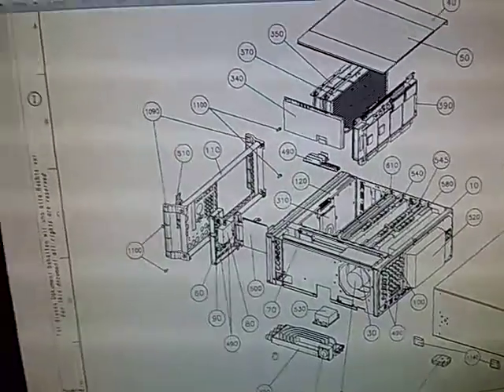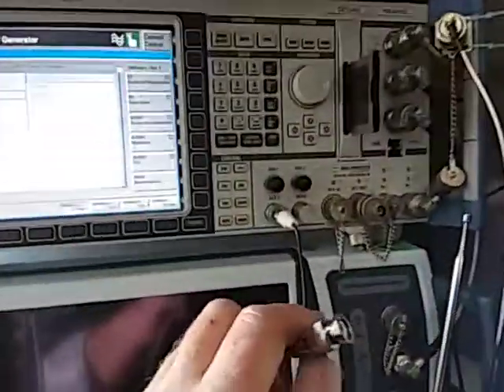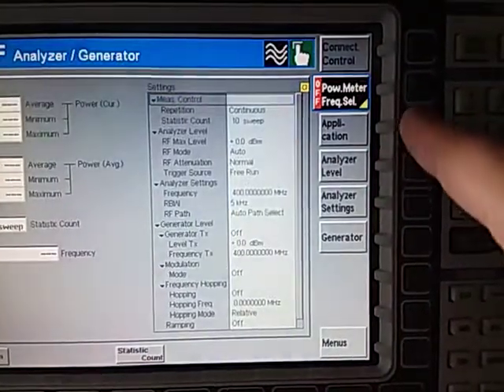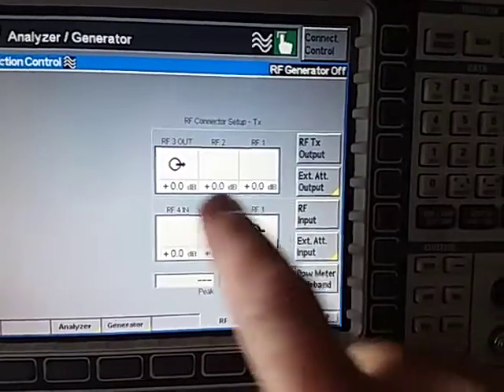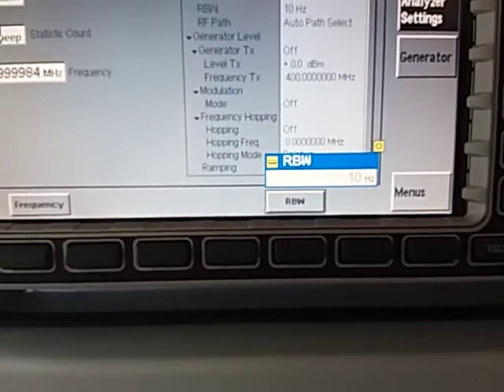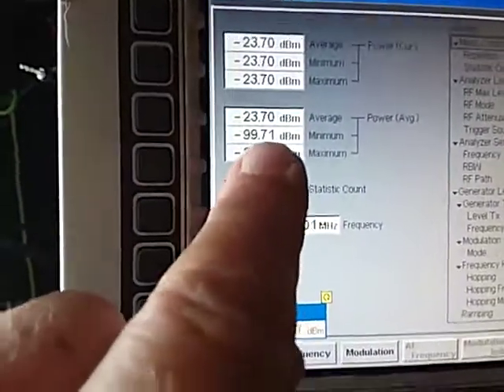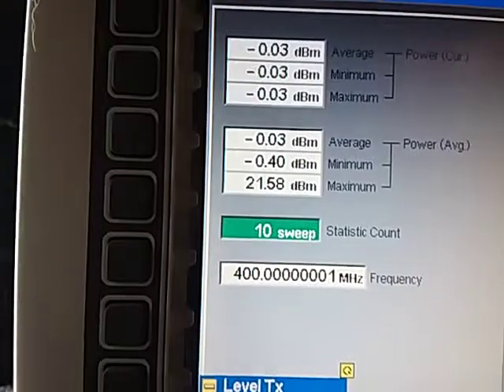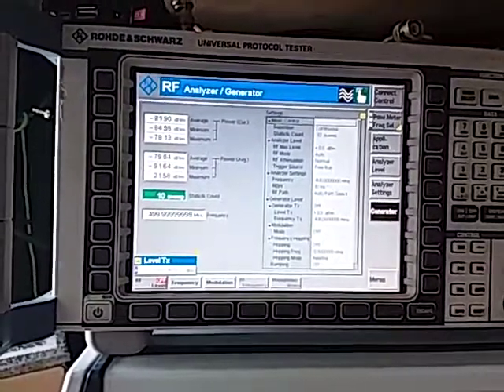Rohde & Schwarz CMU200 or CRTU Cable Calibration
Short video shows how I calibrate CRTU200 or CRTU for cable / attenuator loss before making a measurement.